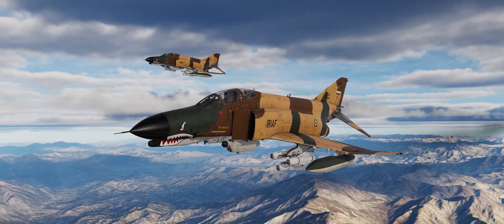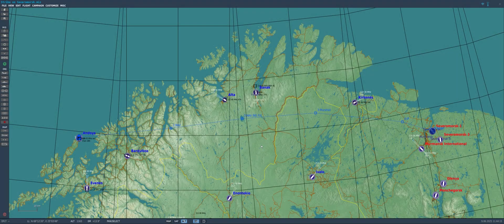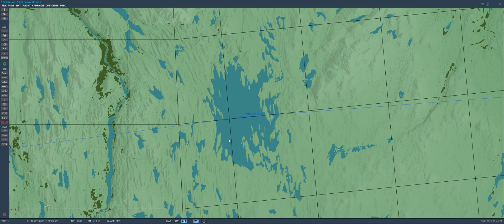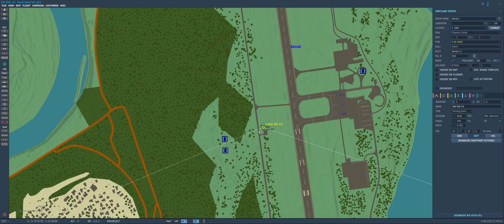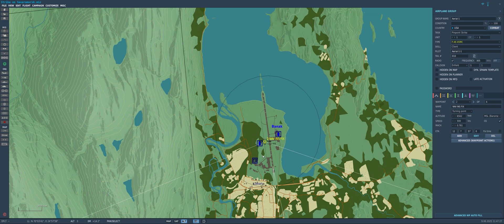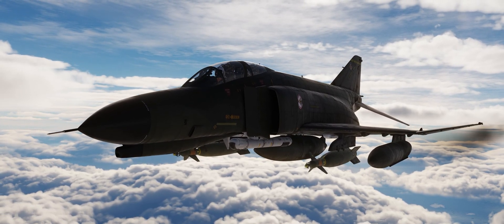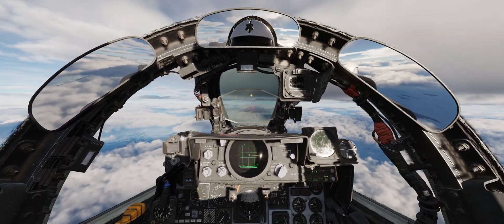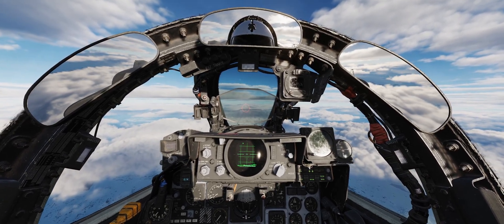DCS F-4E Phantom II Tutorial | INS Update Made EASY!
Hey guys!  Today, we are taking a look at the easiest, simplest and actually most accurate way to perform an In Flight INS Update while flying the DCS F-4E Phantom II

INS or Inertial Navigation Systems and especially early ones like the one installed in our F-4E are not perfect and their accuracy will drift over time as the system makes dead reckoning errors due to gyroscopic precession, changes in magnetic variation, hard maneuvering and a host of other factors that makes these errors compound throughout a flight.  Thus we need to update the INS of our Phantom by flying over a known location in space and time called a Fix, in order to cancel out these errors and re-align our INS with our aircraft’s true position over the fix.  The BEST and EASIEST Fix to use is a TACAN Station, and I don't see many DCS players updating their INS Via a TACAN Fix!

Updating Your INS is going to be extra important when flying long missions on maps in the higher latitudes, that are usually shrouded in bad weather and low visibility conditions such as the Kola and Cold War Germany Maps… So lets jump in and get started!

0:00:00 - F-4E INS Update Via TACAN Intro
0:01:41 - Mission Editor Planning Tutorial
0:05:54 - F-4E In Cockpit Tutorial

►►System Specs DCS/Gaming PC:
GPU: GeForce RTX 4090
CPU: Intel(R) Core(TM) i9-14900K CPU @ 5.20GHz
Memory: 128 GB RAM 3600mhz
Current resolution: 2560 x 1080, 144Hz

Intense PvP Above the Arctic Circle in the DCS F-4E Phantom II!

 dcs, dcs sinai, dcs mission editor, dcs f15e, Spud Spike
Chico the Gunfighter: An Experimental F-4E & A Heroic Mission!

dcs,dcs world dcs f15e dcs dogfight dcs cinematic dcs f18 dcs vr dcs apache dcs multiplayer flight simulator Spud Spike sidewinder pilot fighter pilot viper f-16 intense pvp real pilot dcs aircraft carrier dcs mission editor dcs sinai dcs supercarrier deck crew first impressions spud spike vietnam f-4e f-4 phantom dcs cold war dcs f-4e tutorial dcs f-18 how to ww2 war thunder vr growling sidewinder dcs mission arma 3 battlefield 2042 f35